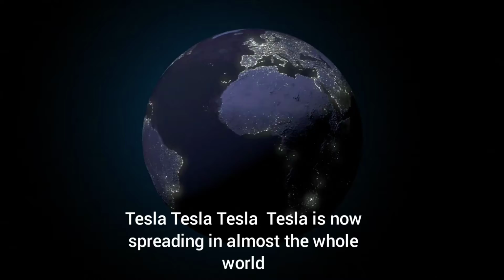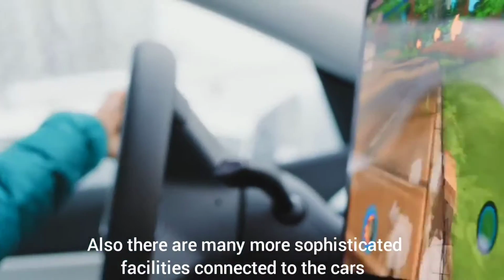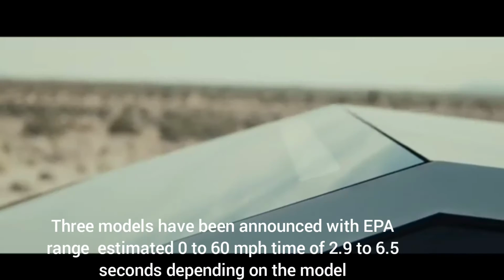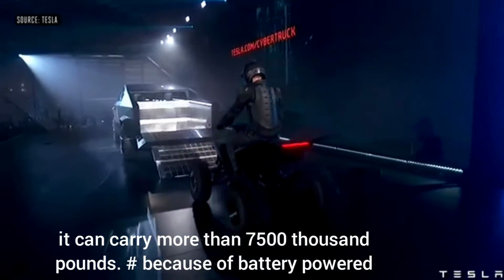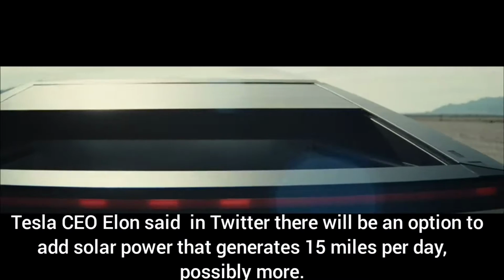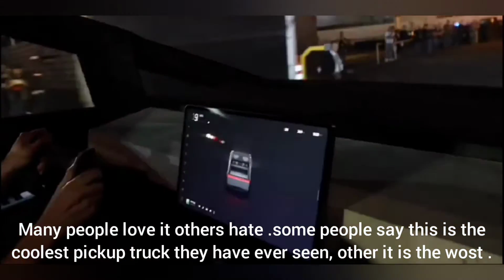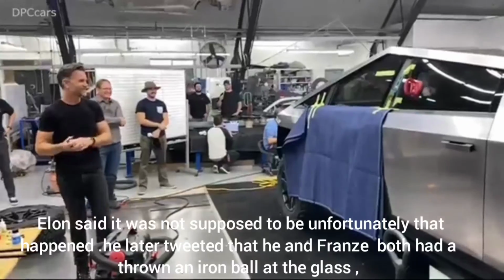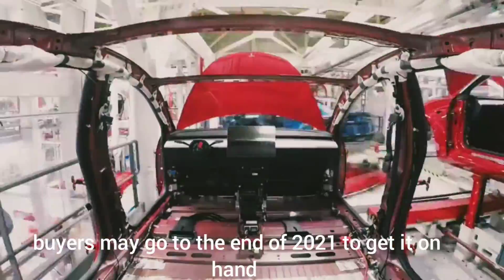Tesla Cybertruck !!! is it really worst ???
Tesla cybertruck is is the most criticized vehicle of Tesla company. see what will happen in next.

Exploo.